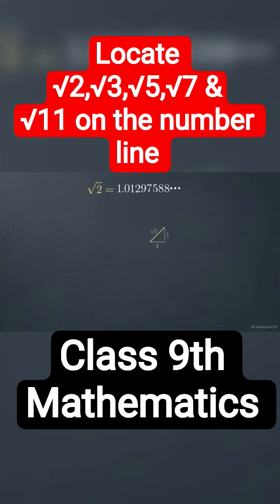Class 9th||Mathematics|locate √2,√3,√5 ,√7 & √11 on the number line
BIJU@EDUCATOR.
Hello friends.

"Welcome to my Messt@education youtube channel! I'm Sarbeswar Biswal—a passionate teacher , calligraphist, new invention,food lover and a creative artist. Here, I combine the worlds of education , word designer and artistry, offering insightful tutorials, engaging lessons, and captivating visual creations. You're here to learn, explore, or be inspired, this channel is your hub for meaningful learning experiences and artistic wonders.

BMESST@EDUCATION
Different from others.. ''UNIQUE''

Video's -like-cmt-shre🙏

Thanq🙏